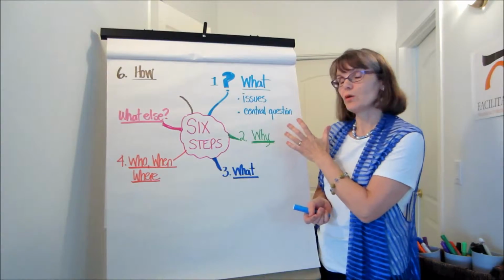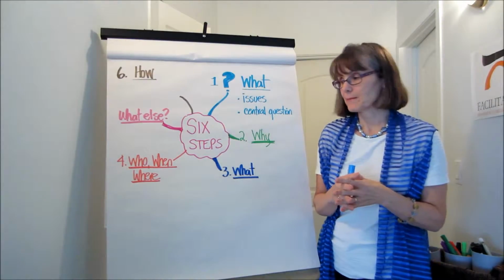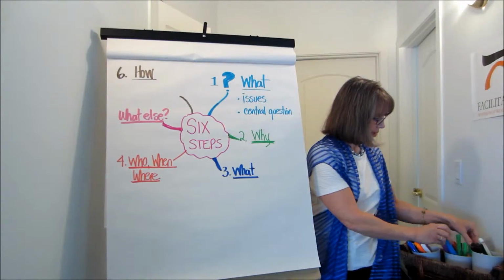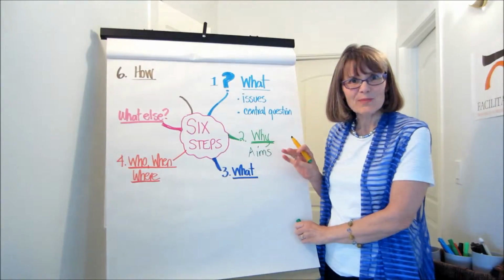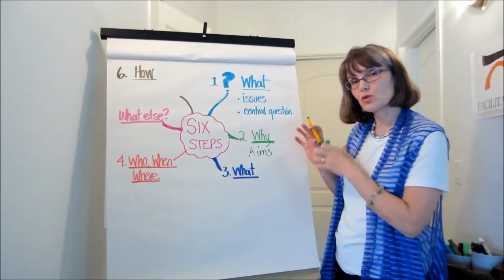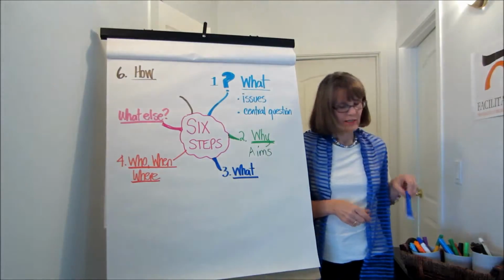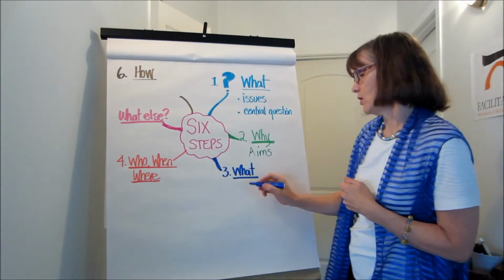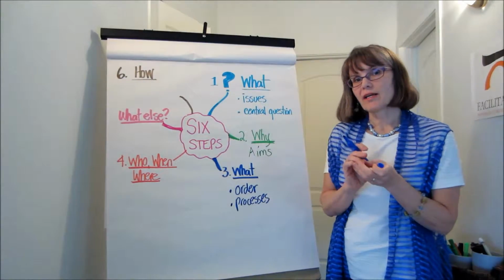Six Steps to Agenda Design (MTR 2, pg. 5)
A well designed meeting agenda does not have to be complicated. If you follow each of these 6 steps you will see excellent results!